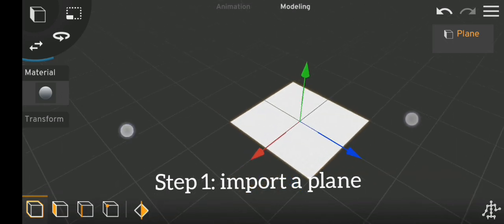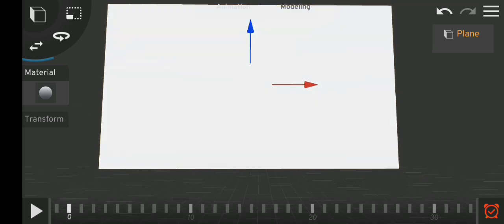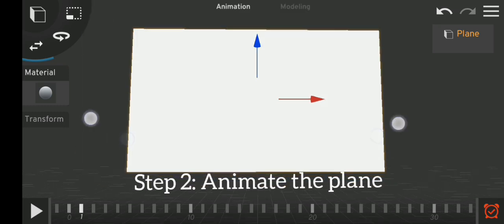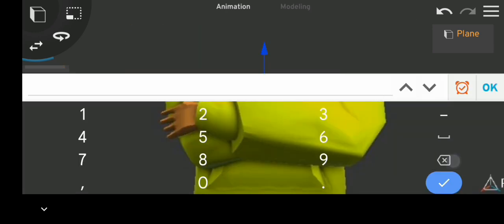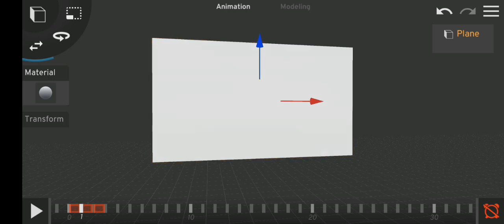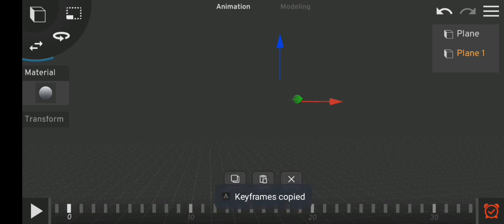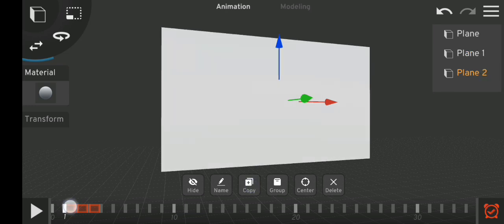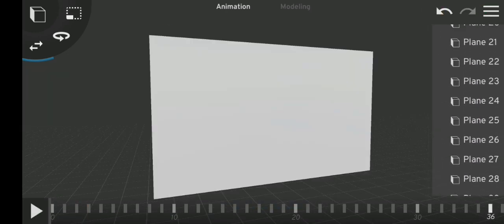How to import video to Prisma 3d from scratch | Time-lapse